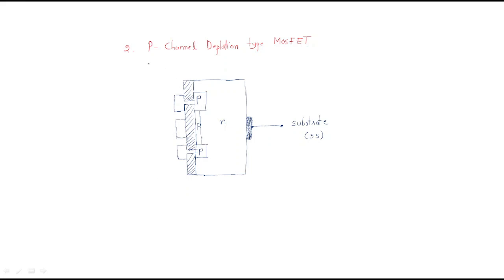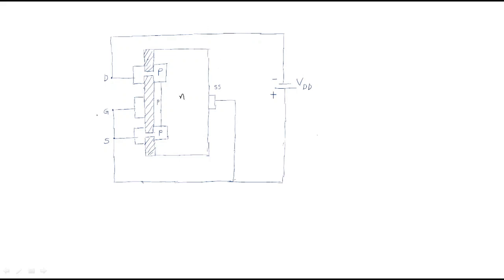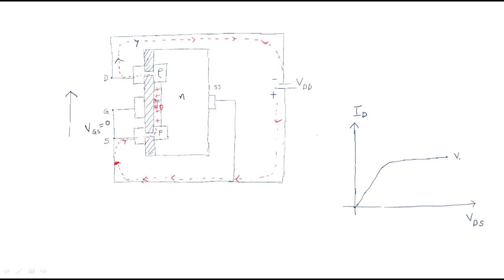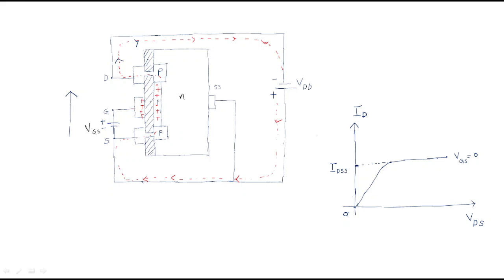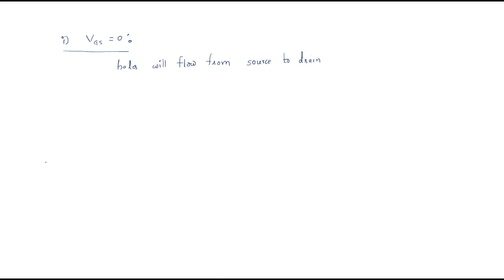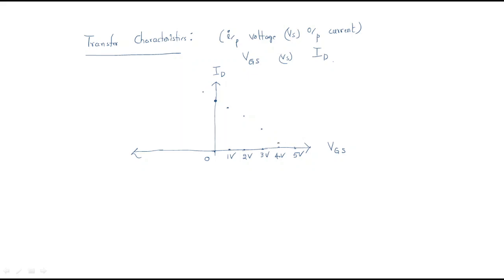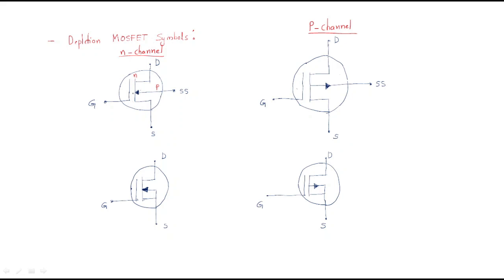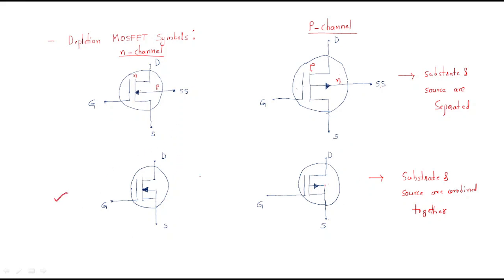31_Depletion type P Channel MOSFET